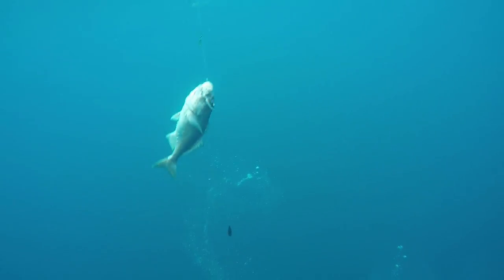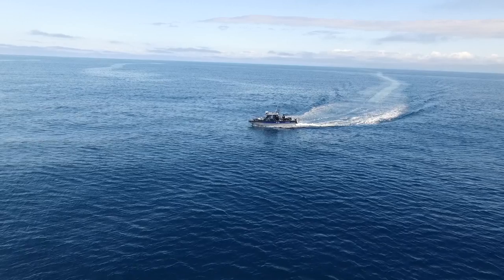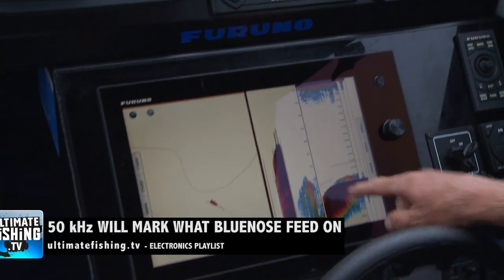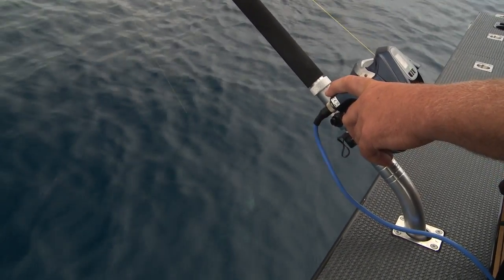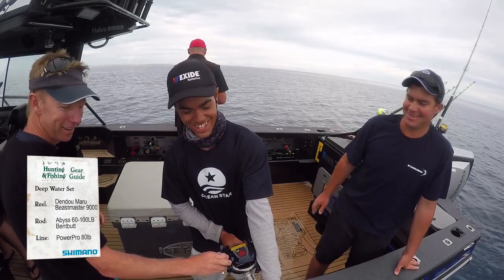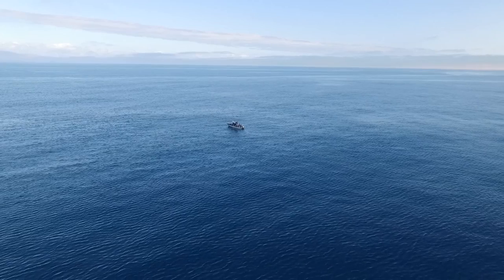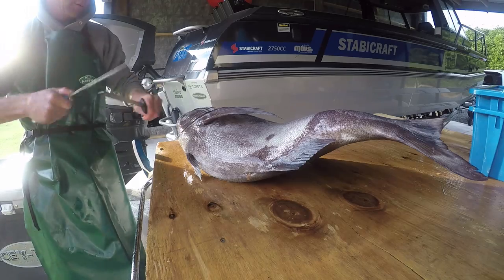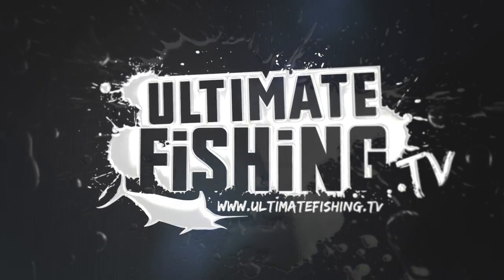HOW TO CATCH BLUENOSE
Matt shares his knowledge on the best approach to catching Bluenose, the tasty deepwater species also known as Blue Eye Trevalla.

For more epic fishing action and tips check out:
ultimatefishing.tv